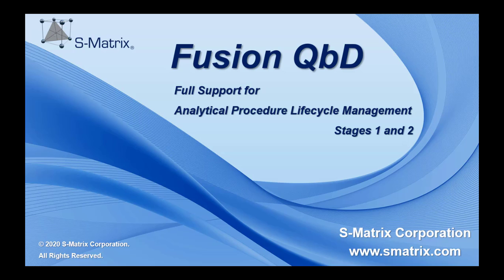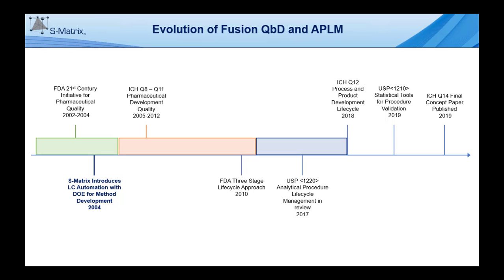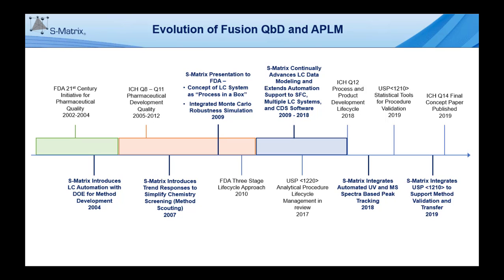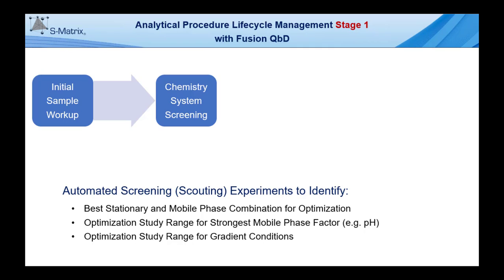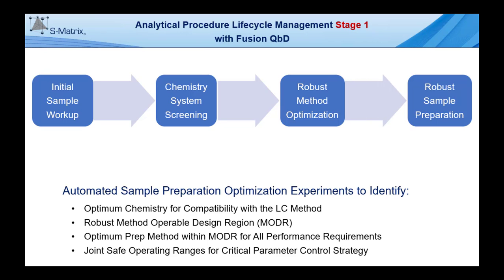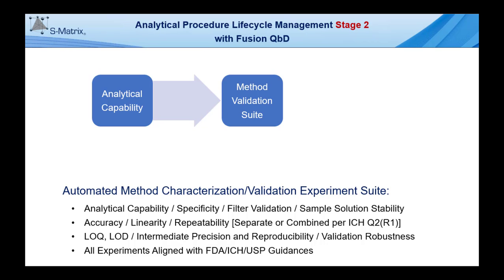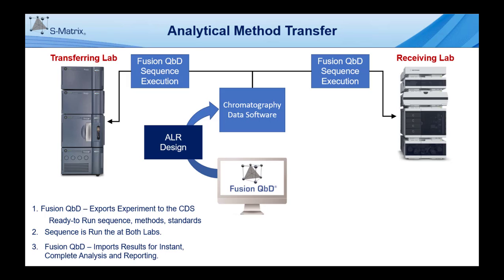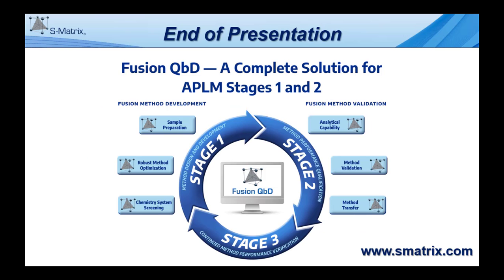S-Matrix and Fusion QbD Introduction Video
Full support for analytical procedure lifecycle management stages 1 and 2.